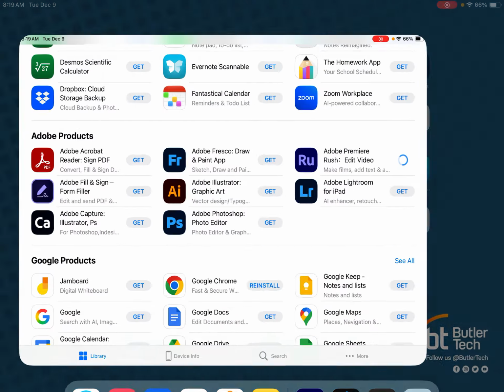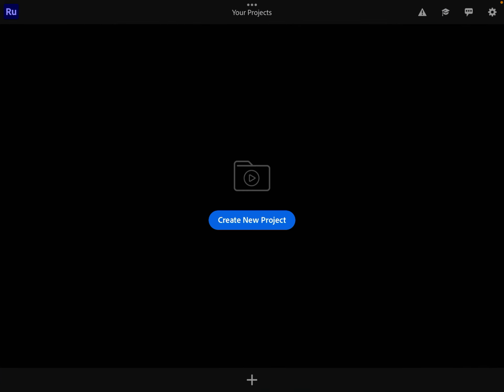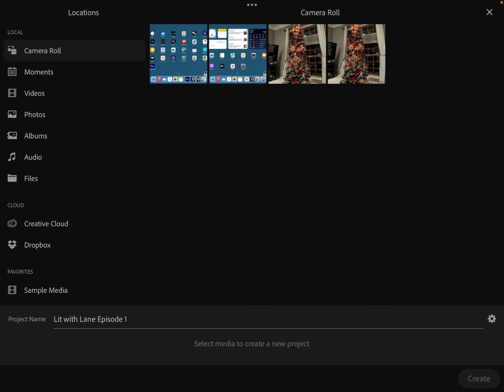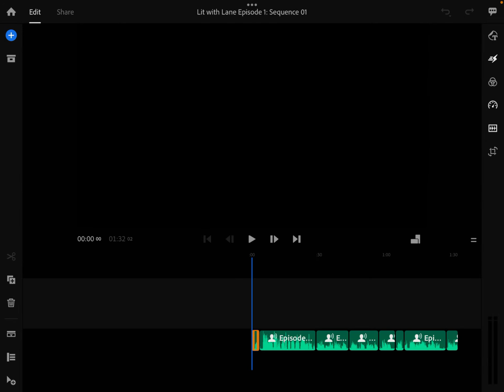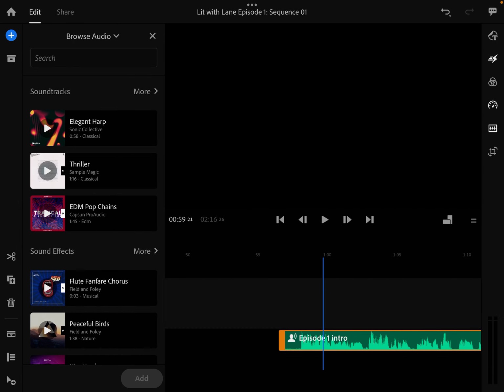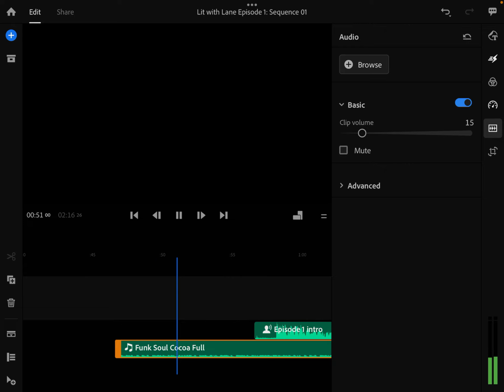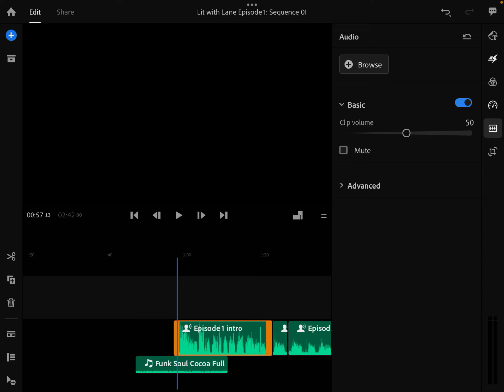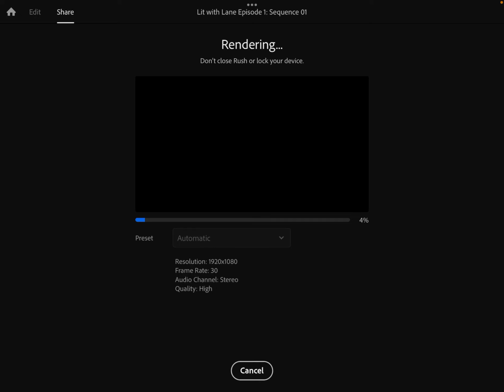Create and Edit in Adobe Premiere